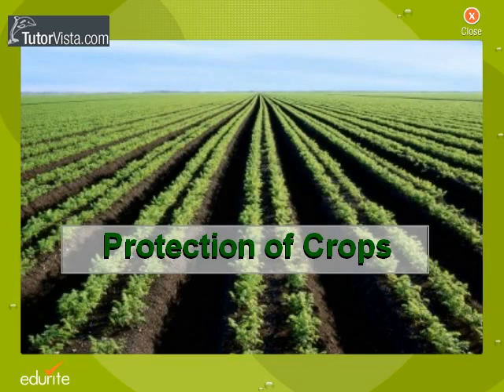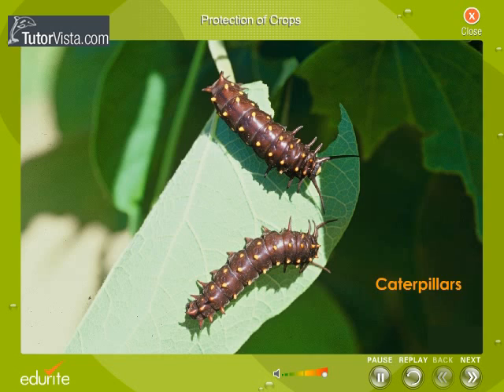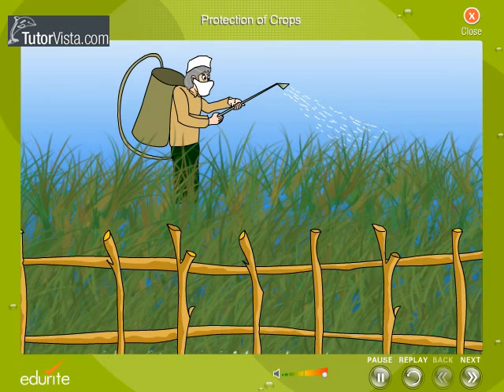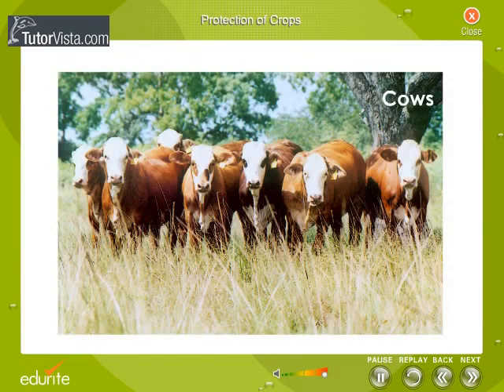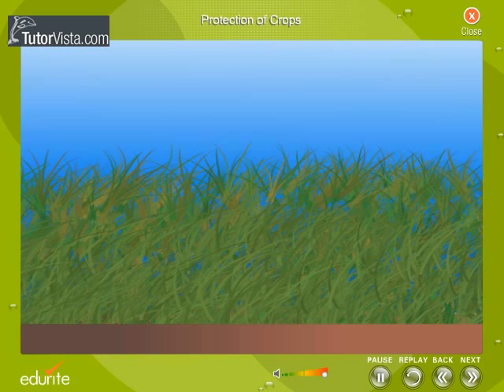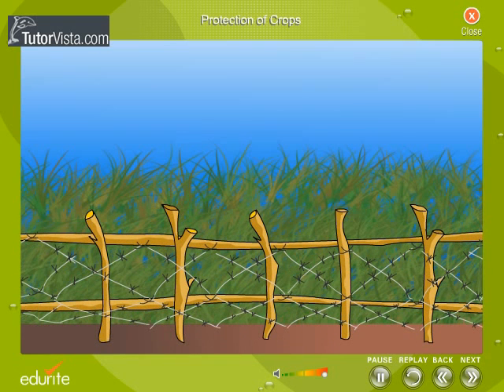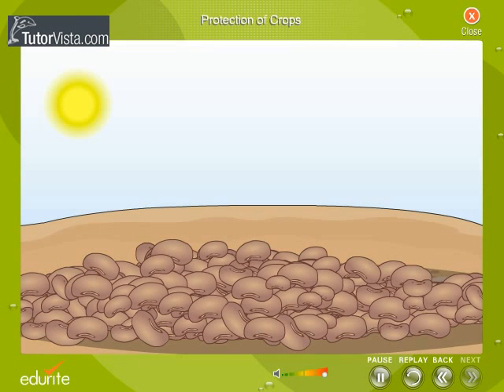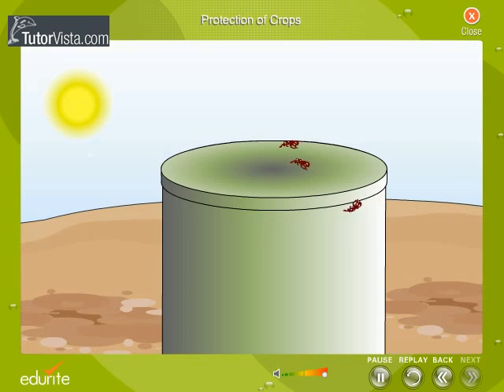Protection Of Crops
A crop is the annual or season's yield of any plant that is grown in significant quantities to be harvested as food, as livestock fodder, fuel, or for any other economic purpose. This category includes crop species as well as agricultural techniques related to cropping.

There are many types of crops that are used for industrial purposes. For example, crops are grown and harvested for the sole purpose of making profit and feeding people, as they are grown in large amounts in a certain area suitable for growing crops.